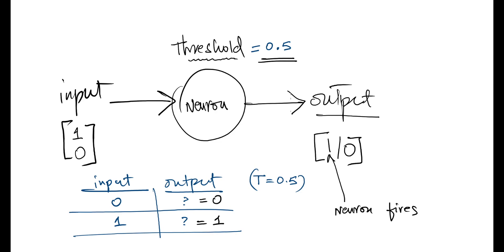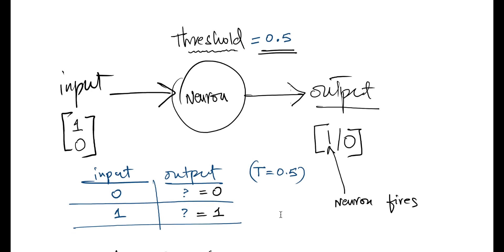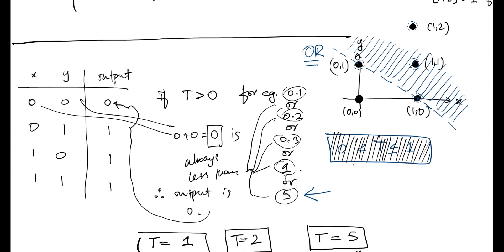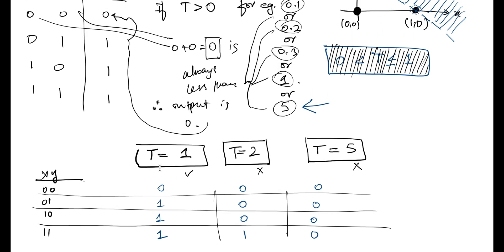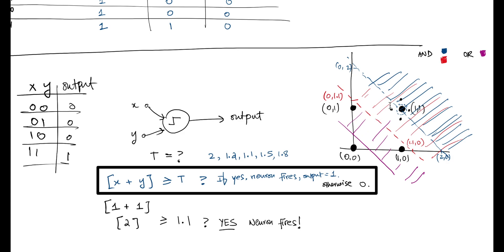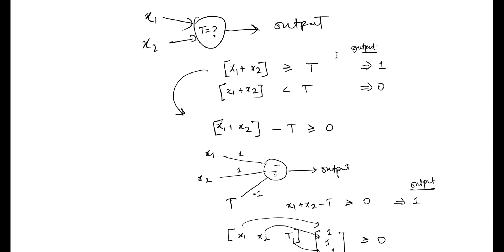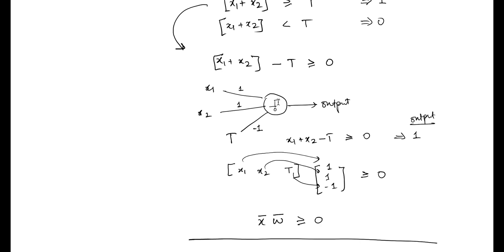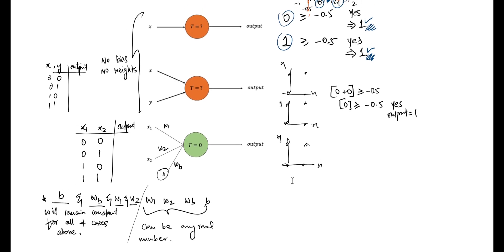Neuroscience & Neural Networks - Mathematical Modeling of the Neuron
Based on our understanding of the neuron from the nervous system, we mathematically model the neuron in its simplest of forms. The evolution of the mathematical modeling is credited to McCulloch & Pitt (1943), Frank Rosenblatt (1958) and Minsky & Papert (1969).